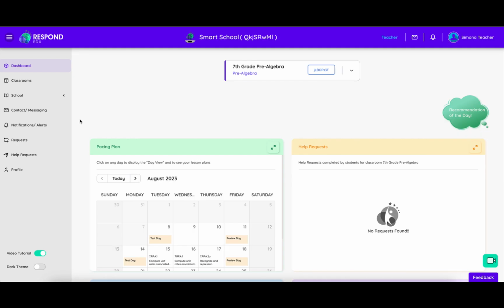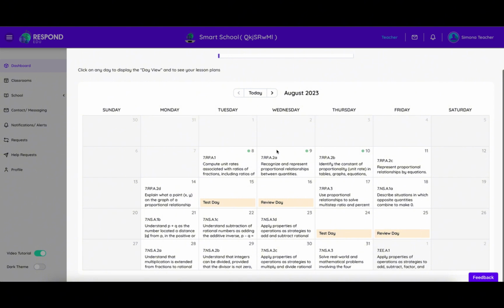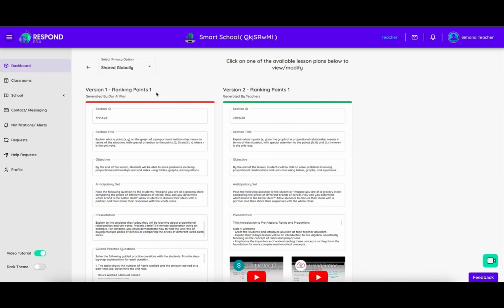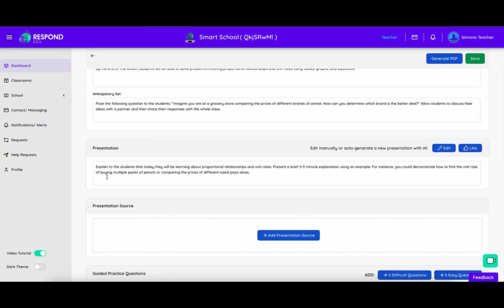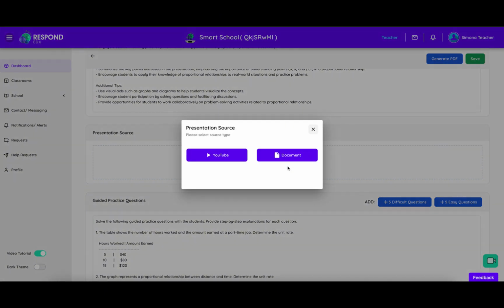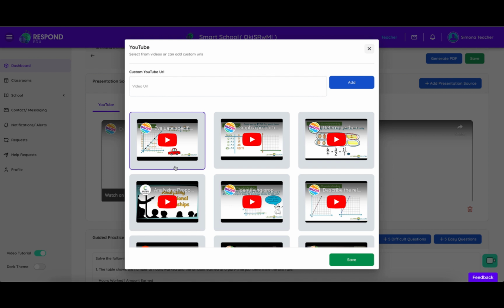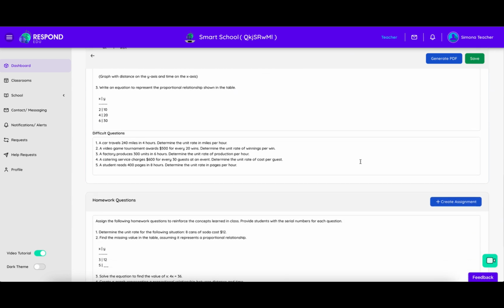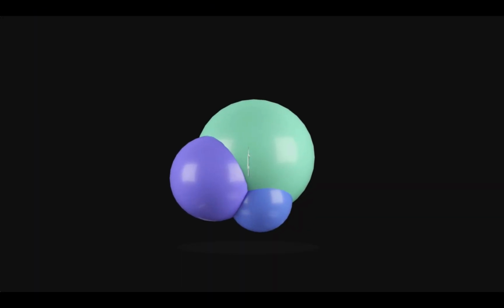Creating a Lesson Plan with Respond Edu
Learn how quickly and easily you can create a lesson plan in Respond Edu. There are several easy to use AI features that can take your lessons to the next level. Check out the tutorial to see how to add resources, how to align your plan to a novel and more!